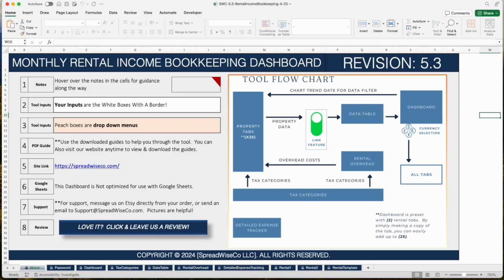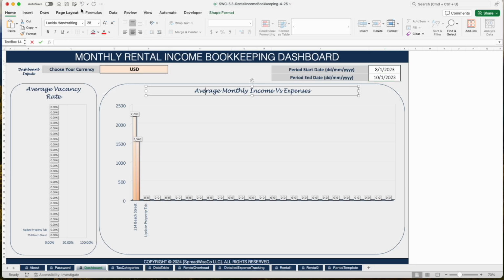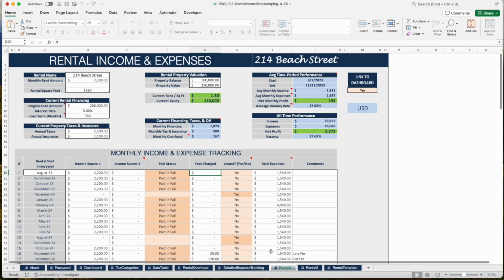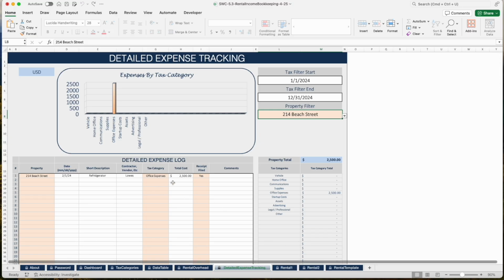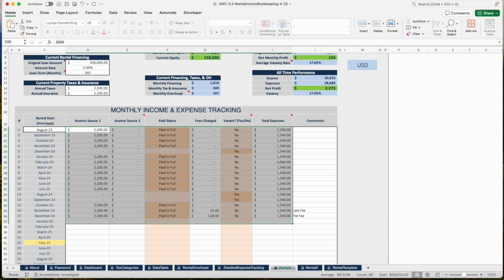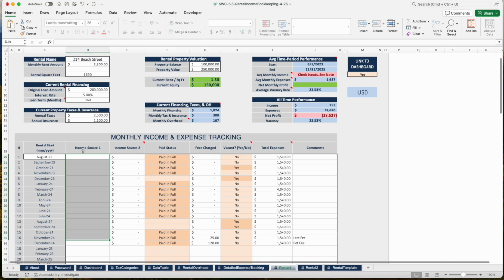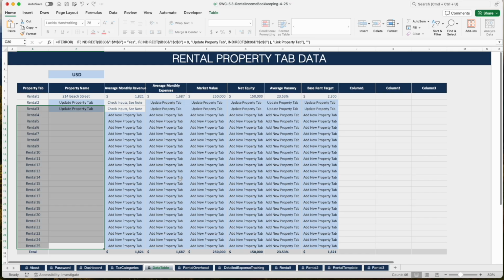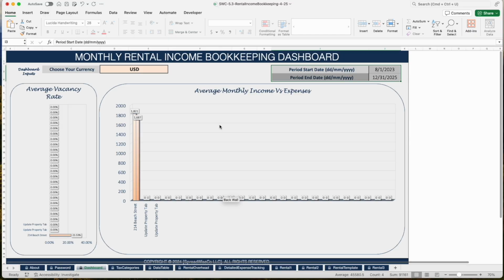5.3 - Rental Income & Bookkeeping - Overview & How To - SpreadWiseCo Everyday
Many real estate investors record net losses on their rental properties each year.  With underlying ownership costs & thin margins, maintaining healthy profits can be difficult, and even impossible if you aren't tracking it.  Use our dashboard to ensure healthy margins, and manage your rentals like a pro!

TAX TIME
Our rental template includes a tax category selection menu for each expense item, which will help streamline expense reporting when it comes to tax time.

CUSTOMIZABLE TIME FRAME PERFORMANCE TRACKING BY PROPERTY
Easily set your start and end date, and your dashboard will provide you with income, expenses, and vacancy rates across all of our rental properties for that time frame!

VACANCY RATE
As you log your rental income, you can easily notate when the property was vacant, and see this in your performance data!

Whether you're just starting to rent your first property or have been renting residential homes for years, you'll find our dashboard to be an awesome rental tracking tool due to its advanced capability and intuitive setup.